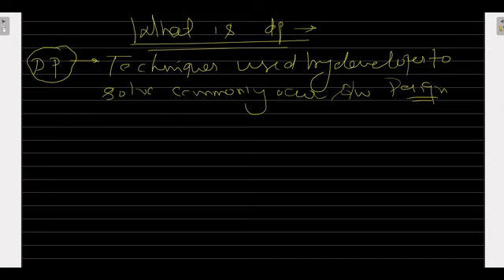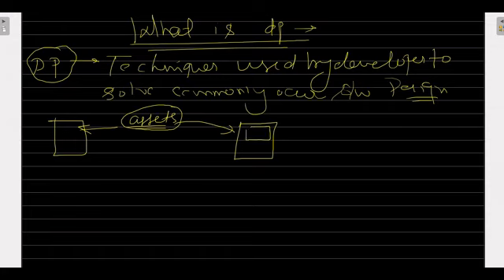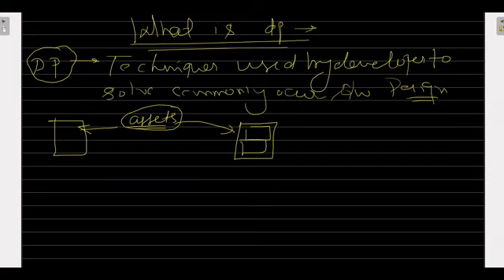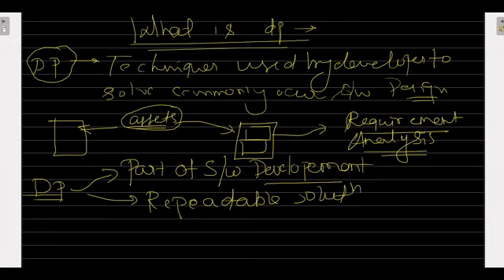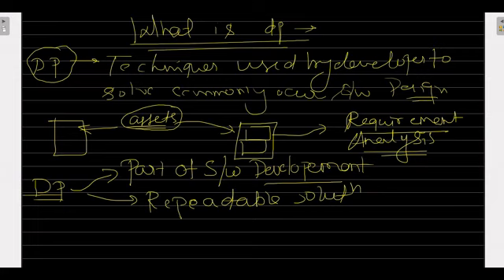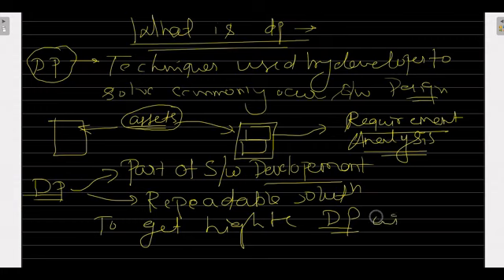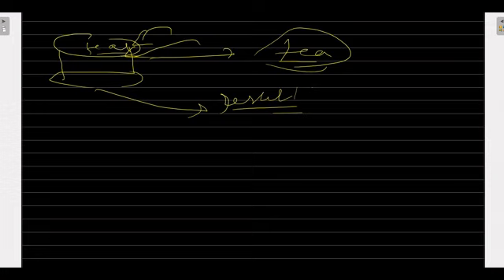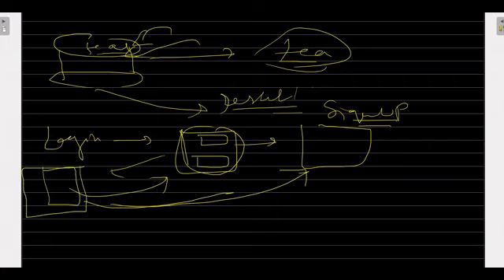What is Design Pattern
This Video described  what is design pattern

You can learn Python much faster than any other programming language and this Python tutorial helps you do just that. Python programming is one of the best languages that is finding increased applications for machine learning.  you can learn Python Programming and apply it to real-world scenarios like machine learning and data science.

YOU JUST NEED TO DO